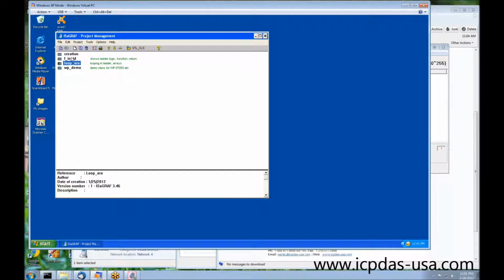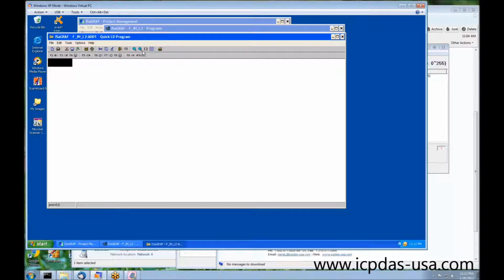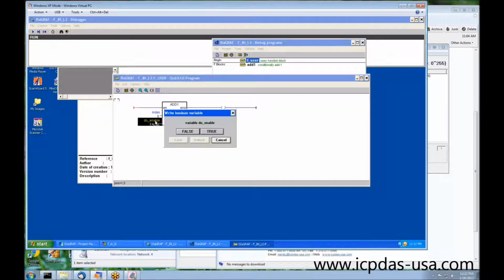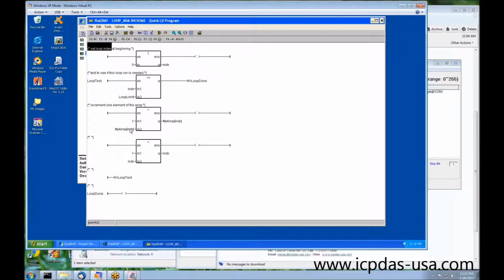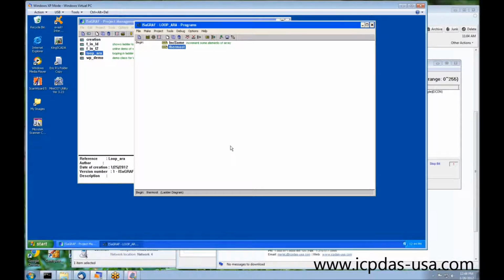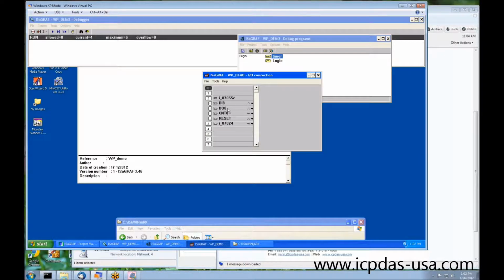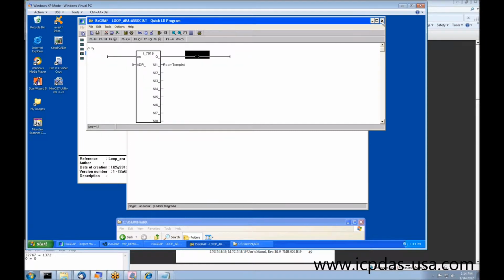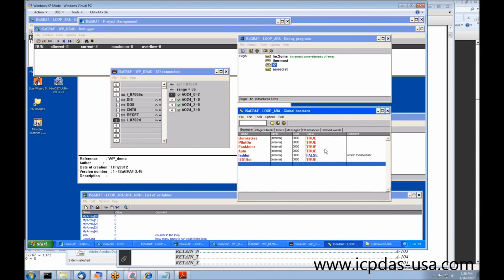Ladder Logic Programming and Structured Text Programming in ISaGRAF Training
ISaGRAF Ladder Logic and Structured Text

Learn how to create, simulate, download, and debug PLC programs in ISaGRAF using Quick Ladder and Structured Text.

This tutorial demonstrates custom functions, function blocks, arrays, loops, thermostat logic, remote I/O communication, analog scaling, and live PLC debugging.

Topics covered include:

✅ ISaGRAF project creation
✅ Quick Ladder programming
✅ Structured Text programming
✅ Custom functions and function blocks
✅ PLC simulation and debugging
✅ Arrays and loop logic
✅ Thermostat control
✅ Remote I/O configuration
✅ Analog signal scaling
✅ Application backup

The tutorial begins by creating a custom increment function block with Boolean and analog inputs and outputs.

Ladder logic is used to demonstrate:

✅ Contacts and coils
✅ AND and OR conditions
✅ Return instructions
✅ Function blocks
✅ Program execution cycles
✅ Online variable forcing

An array example shows how indexed values can be modified inside a loop. A jump and label structure repeats the logic until the configured loop limit is reached.

A thermostat application is then created in Ladder Logic. The program evaluates room temperature, setpoint, pilot-light status, burner control, and fan operation.

The same thermostat logic is recreated in Structured Text to compare the two IEC 61131 programming methods.

The tutorial also shows how to:

✅ Simulate programs before deployment
✅ Connect to a PLC over Ethernet
✅ Download compiled applications
✅ Monitor PLC cycle time
✅ Create spy lists
✅ Back up ISaGRAF projects
✅ Configure serial remote I/O

An I-7000 Series analog input module is connected through an I-7188 controller. Raw thermocouple values are read, converted to engineering units, and used by the thermostat program.

Applications include:

✅ PLC programming training
✅ HVAC control
✅ Remote temperature monitoring
✅ Machine sequencing
✅ Analog data acquisition
✅ Industrial controller commissioning

🧩 Products Mentioned

❓ QUESTION

Are you programming in ISaGRAF? Comment your controller, programming language, I/O modules, signal types, and any compile or communication error.

📘 About

This tutorial covers ISaGRAF, Ladder Logic, Structured Text, IEC 61131 programming, function blocks, arrays, loops, PLC simulation, online debugging, remote I/O, thermocouple scaling, and HVAC control.